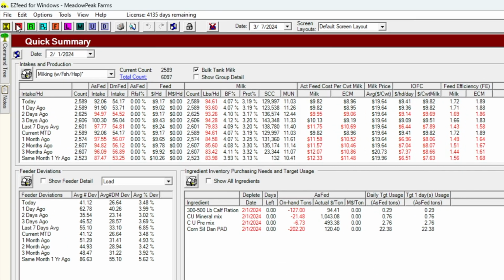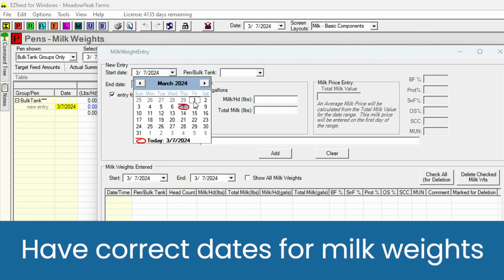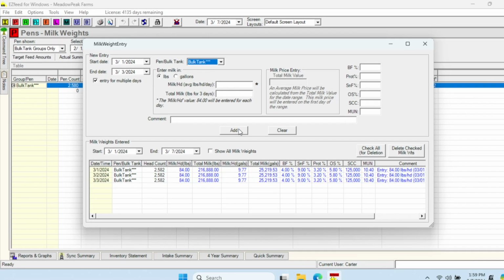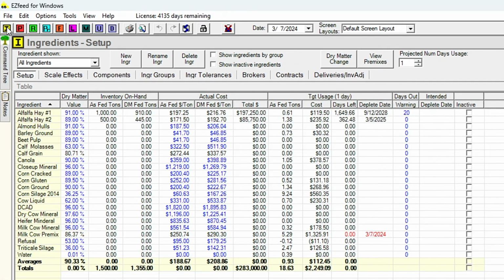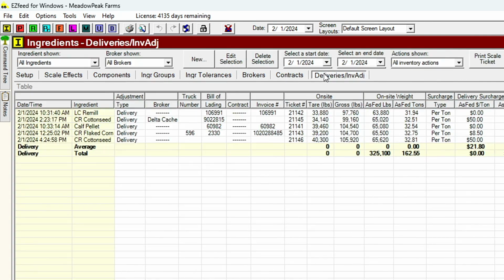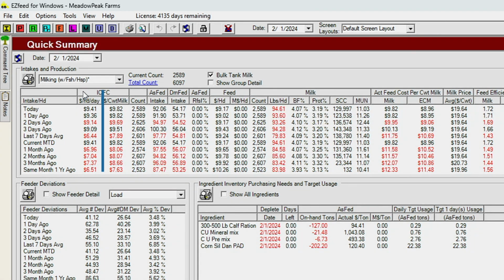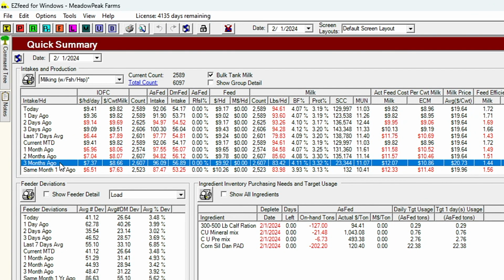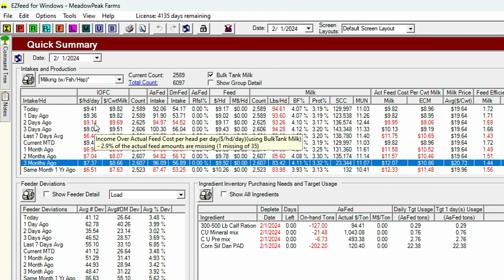Maximize Dairy Profits: Optimizing Income Over Feed Cost with EZfeed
A video about optimizing your EZfeed data to take advantage of the income over feed cost metric which is automatically generated. Read more about how to prepare your EZfeed data to display an accurate income over feed cost by reading this article